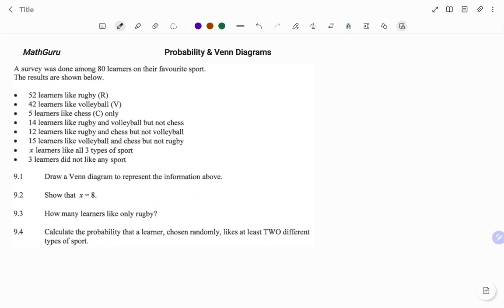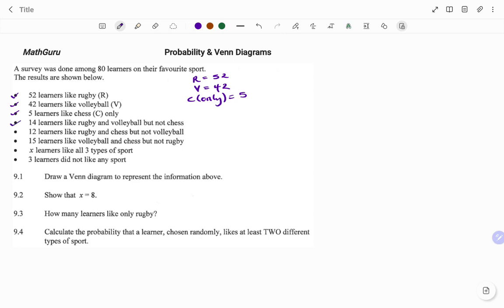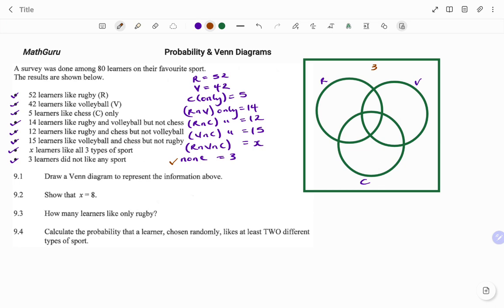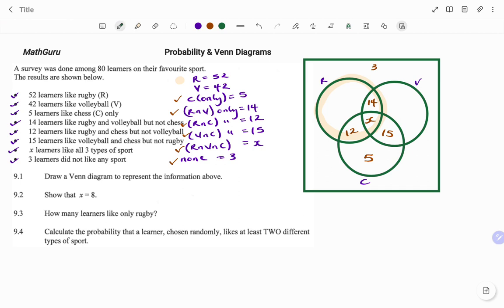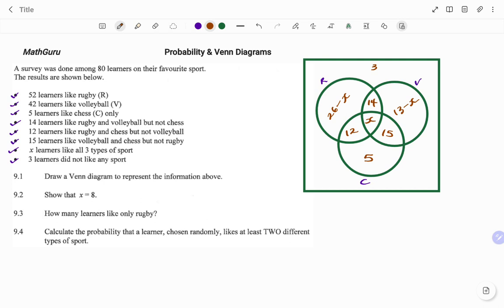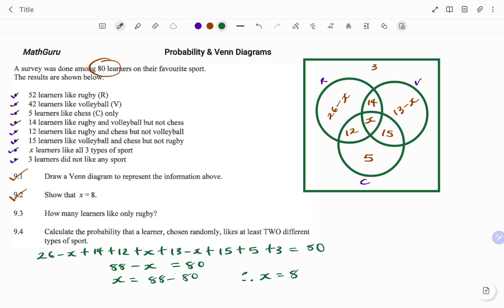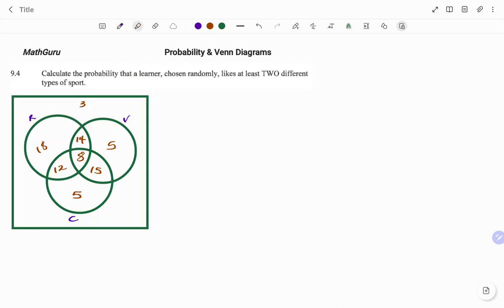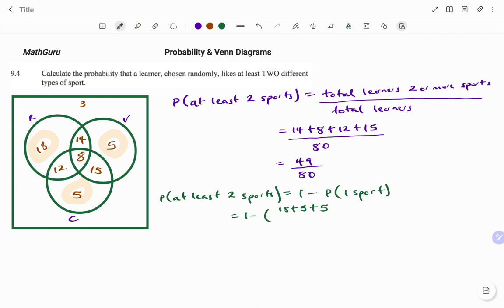Venn Diagram & Probability Revision Questions 1 | Grade 11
This video teaches how to draw a Venn Diagram and also answer a probability related question.

Skills needed